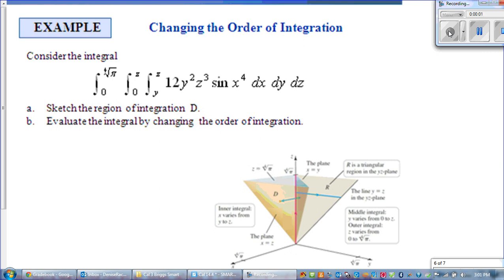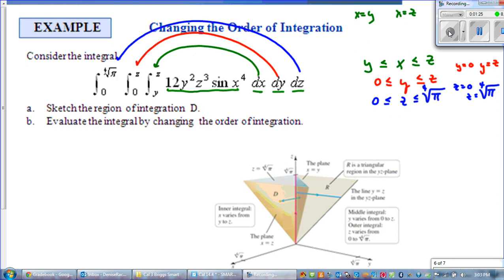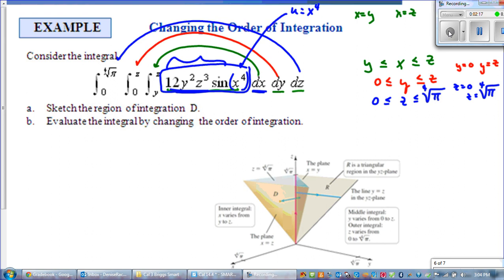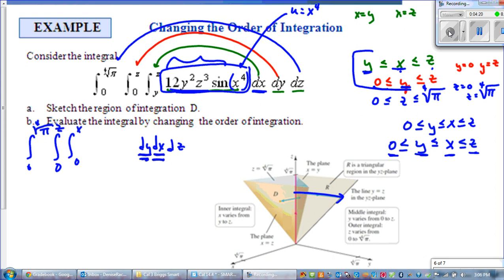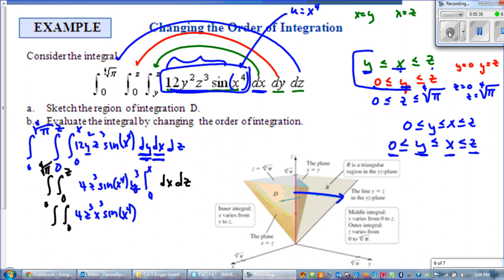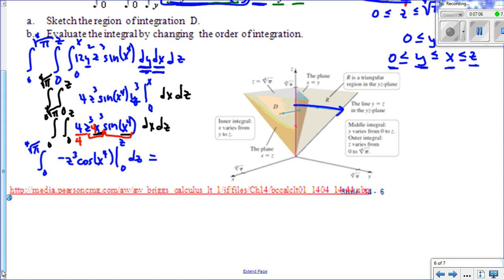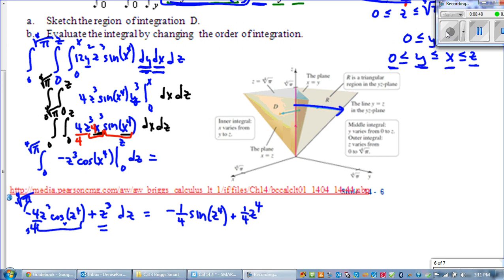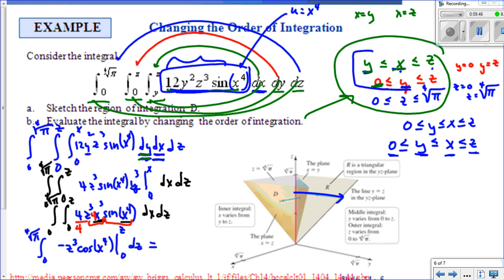Cal 14 4 Obj 2